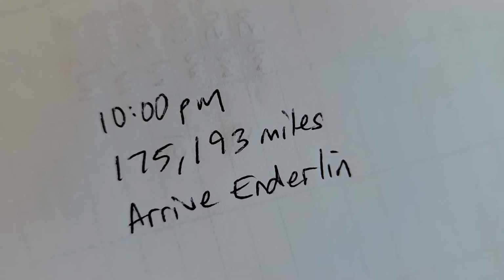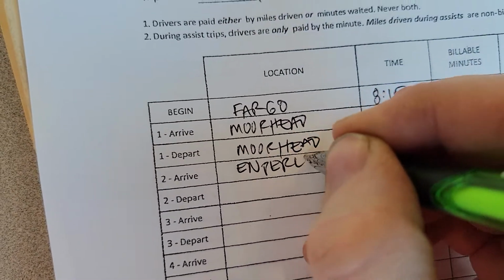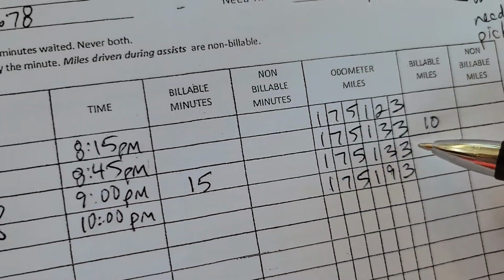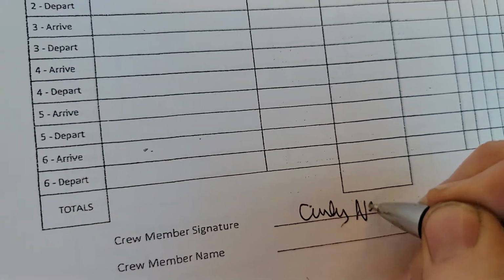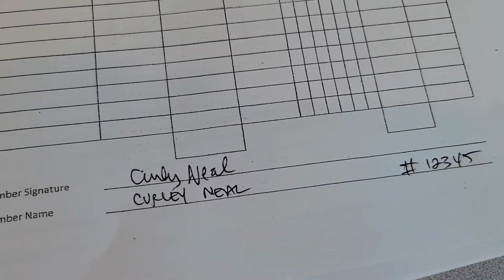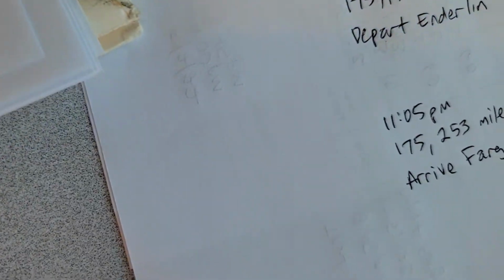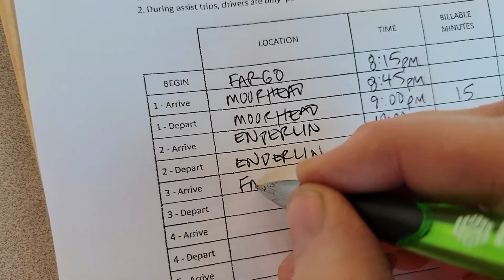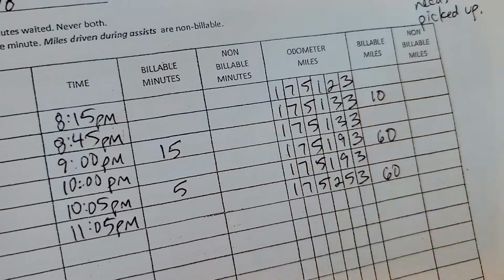DSB - filling out the trip sheet